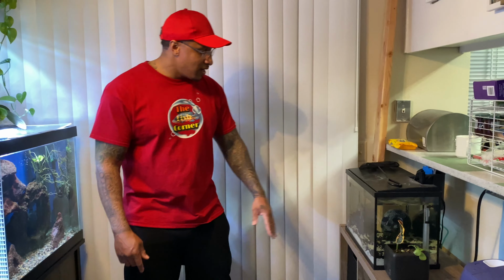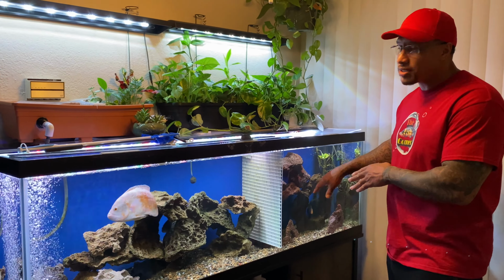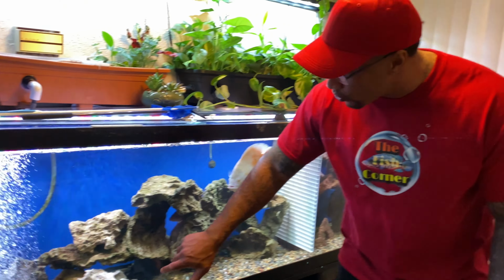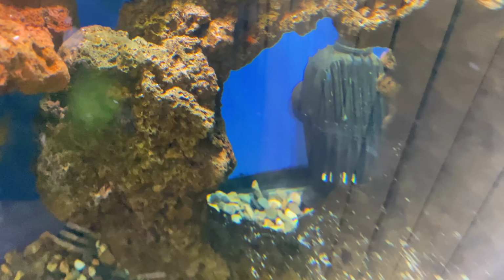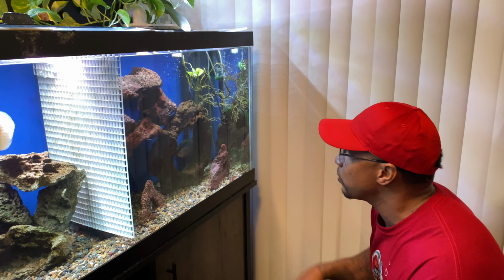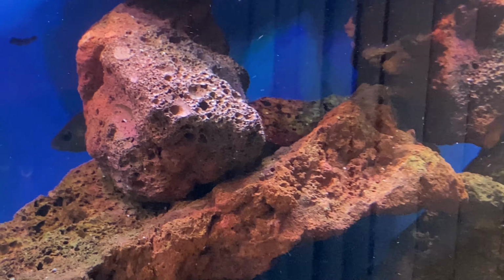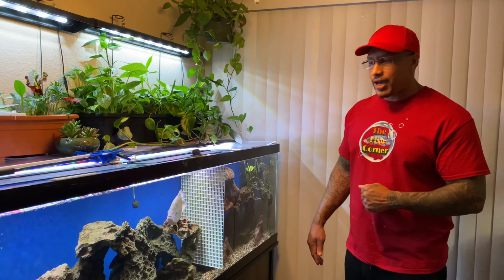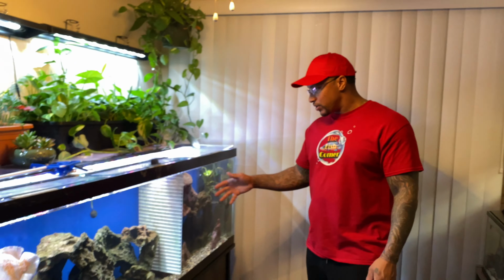125 GALLON FRESHWATER AQUARIUM UPDATE! ** FISH OUT OF QUARANTINE **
125 GALLON FRESHWATER AQUARIUM UPDATE! ** FISH OUT OF QUARANTINE **

I decided to finally give you all an updated video of the 125 gallon freshwater aquarium! I also wanted to show you all the new inhabitants! They’re out of quarantine and living it up in their new home!! Check it out and see for yourself! This tank is home to my Albino Oscar, Parachromis Managuensis, Hemichromis Frempongi and now we have a Crenicichla lenticulata, female Amphilophus Festae, Amphilophus Labiatus, and a Parachromis Motaguensis.

Join my Facebook group Fish o Holics